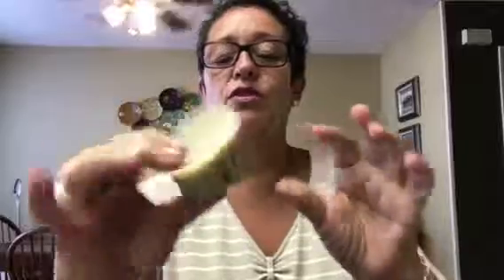Colonial Candle wax haul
Wax haul including 1 dud.